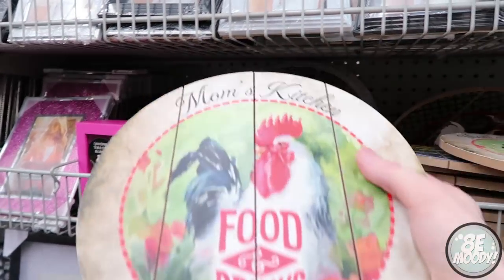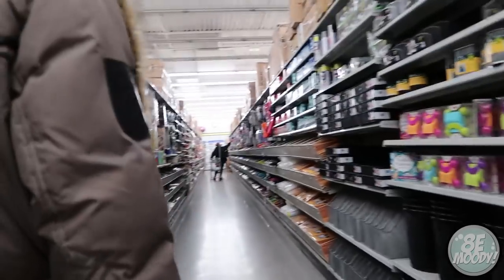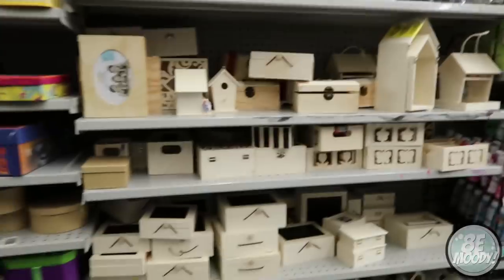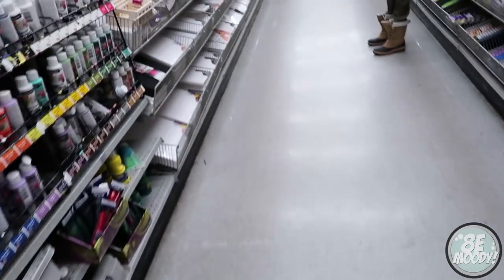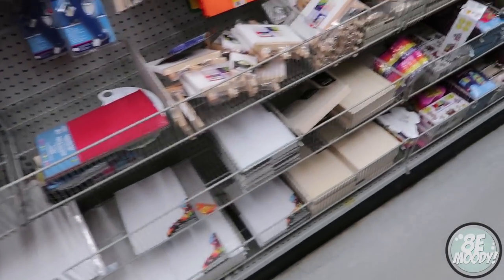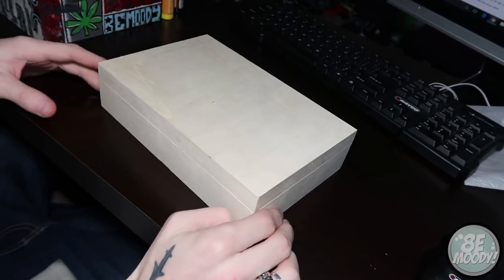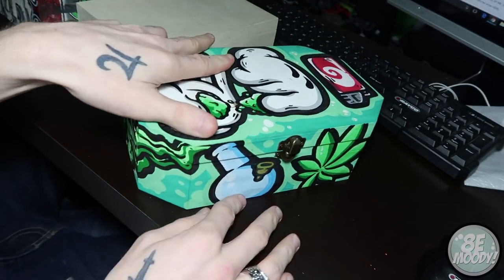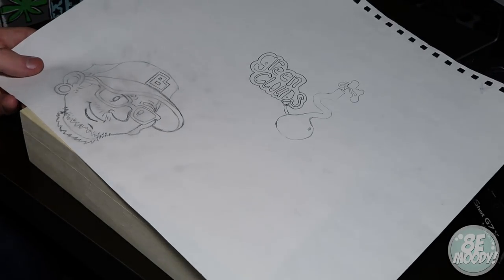PAINTING A WOODEN BOX WITH MOLOTOW PAINT MARKERS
PAINTING A WOODEN BOX WITH MOLOTOW ONE4ALL ACRYLIC PAINT MARKERS

(youll help me out as well)

TO SAVE $5 ON ORDERS OVER $99:
320523

TO SAVE $10 ON ORDERS OVER $199:
675100

(BACKUP : @8E_MOODY)

EDITING :
IMOVIE, GARAGEBAND , ADOBE PREMIERE PRO